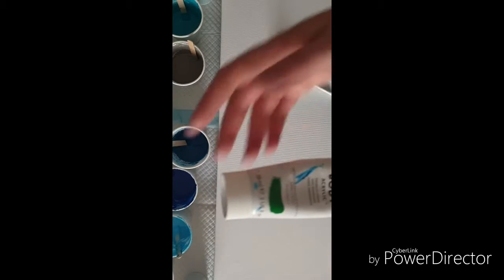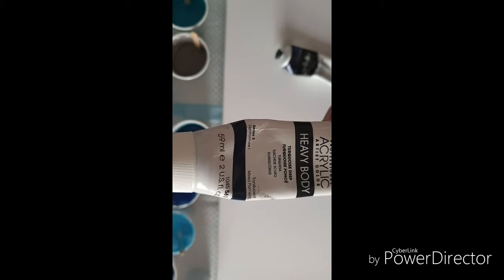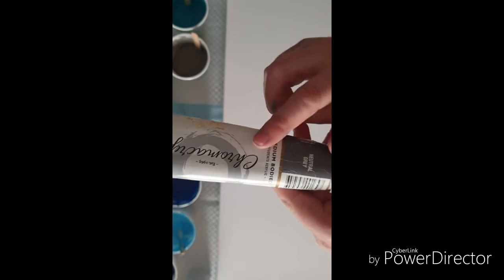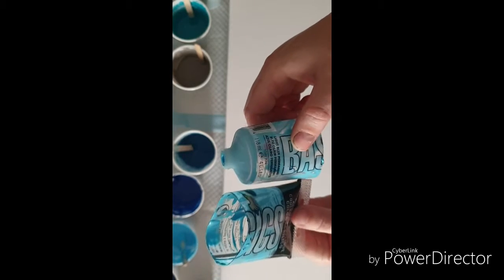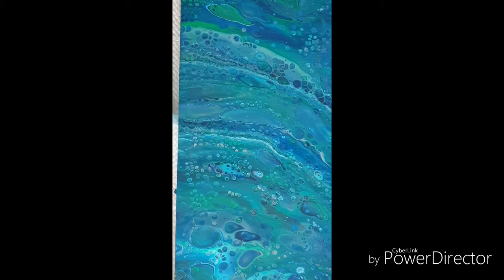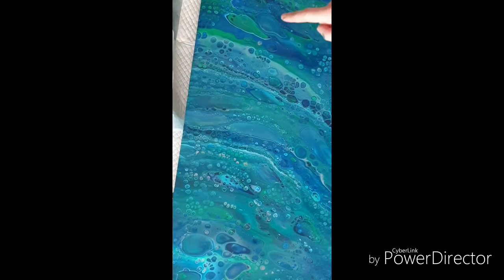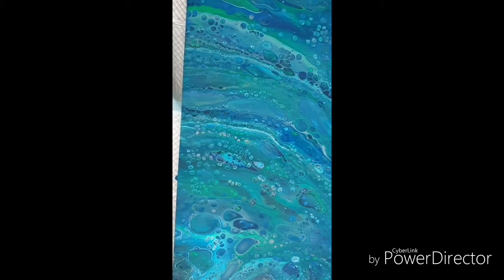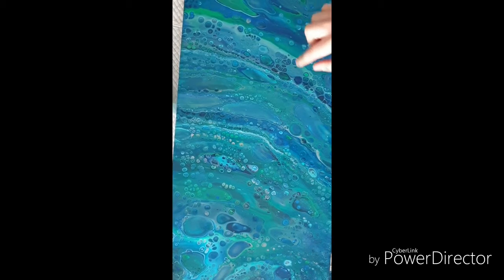3rd March 2019 acrylic pour.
Flip and drag,